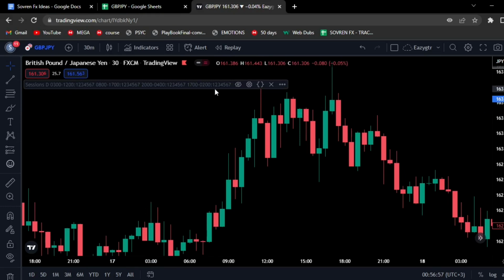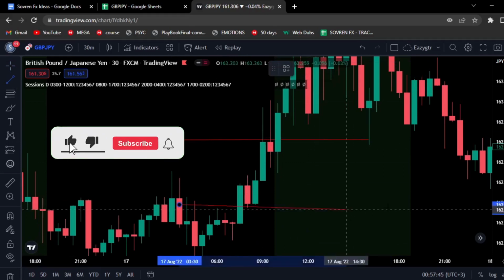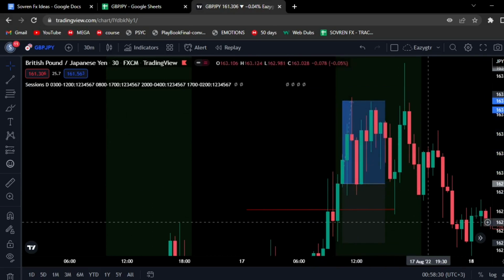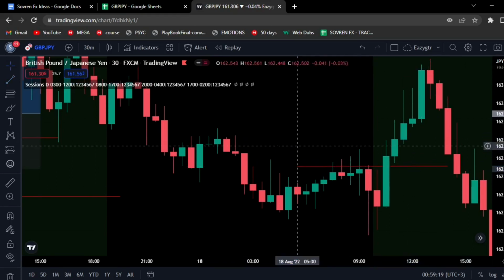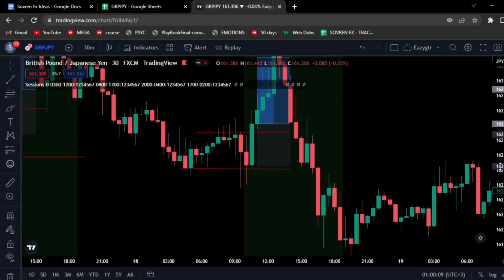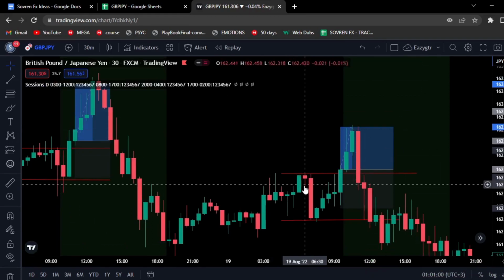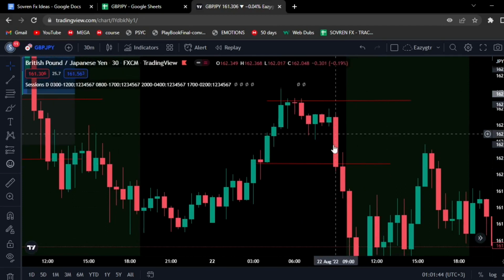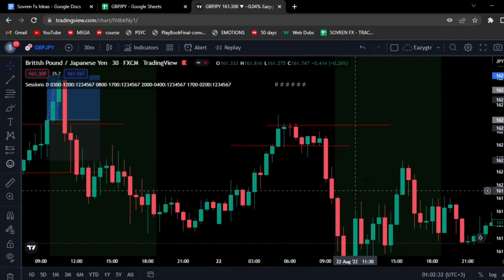$100 Forex Account TRADING STRATEGY | EASY - Sovren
In today's video I share with you, the most SIMPLE forex strategy to grow an $100 Account. It works on every time frame but I recommend the 30M  for better results. Using years of forex strategy, I show you how trading trends combined with key concepts in forex can make you easy money.
Using this simple forex strategy to grow $100?
$100 Forex Account TRADING STRATEGY | EASY - Sovren strategy?